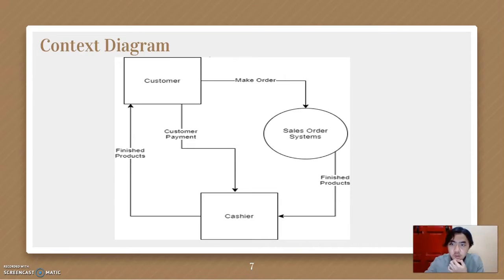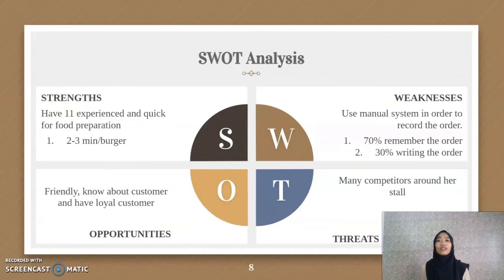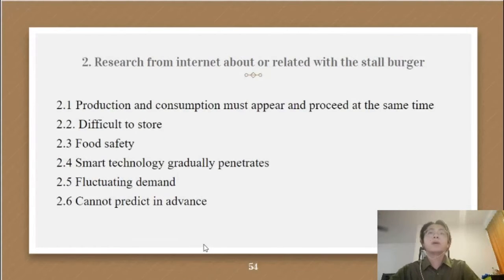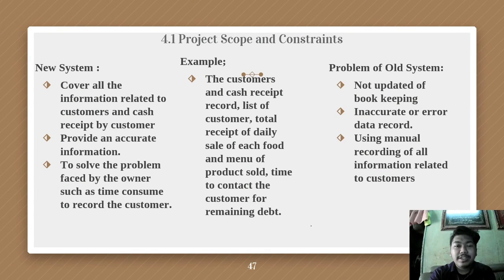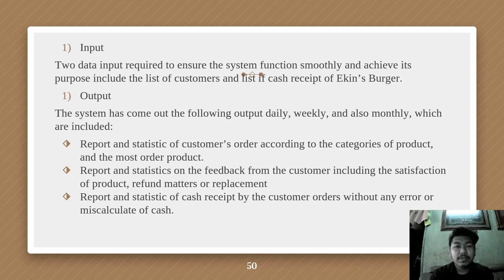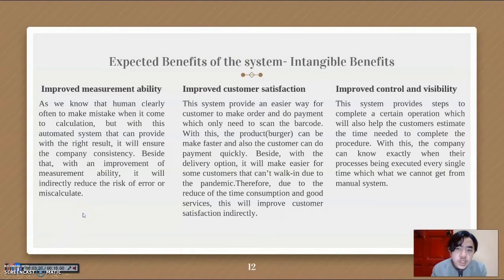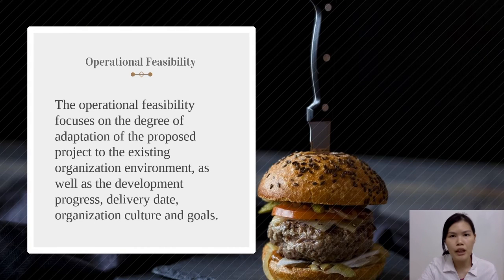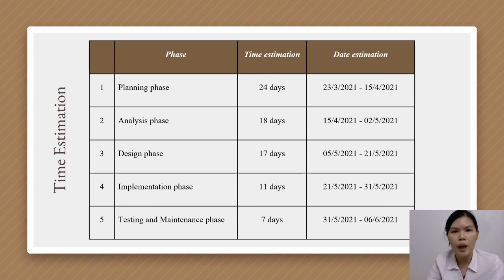BKAS2123 ACCOUNTING SYSTEM ANALYSIS AND DESIGN GROUP B - Team 2 : PBL 1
Prepared for : Dr Fariza Hanim Binti Rusly